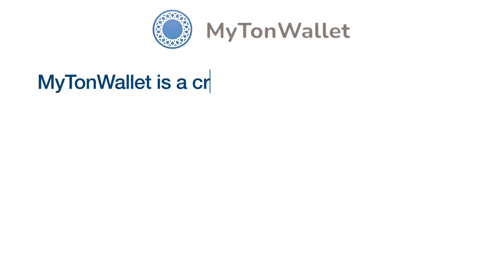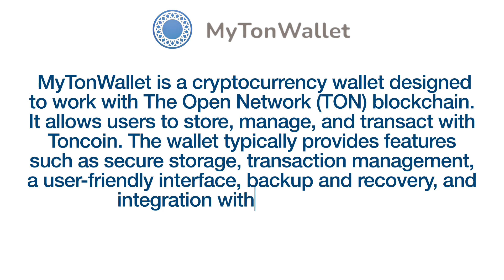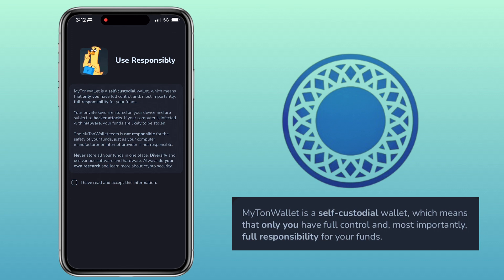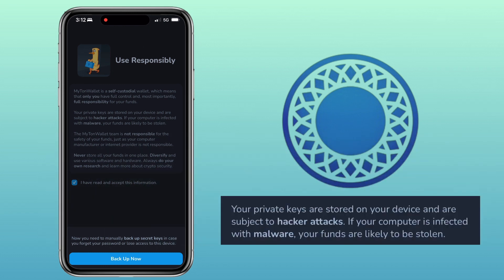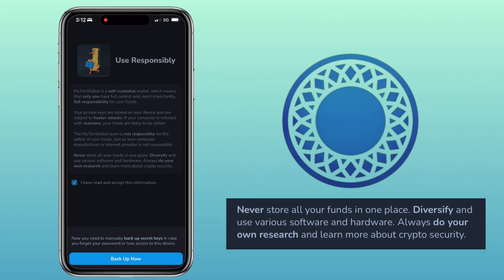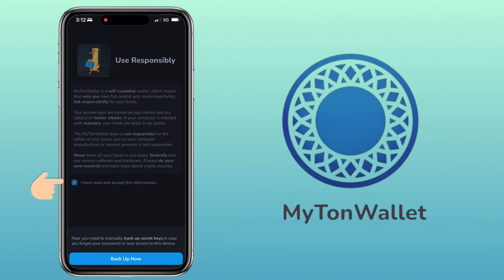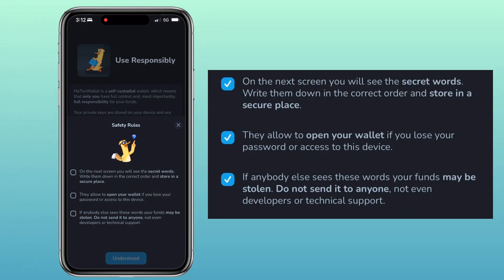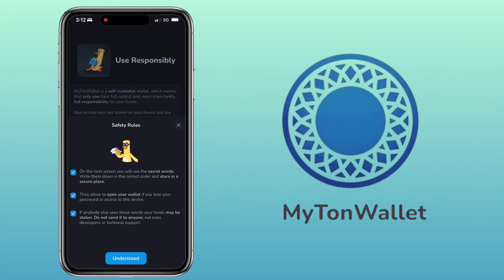Step-by-Step Guide: How to Create a MyTonWallet | Secure Your Crypto 💎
In this tutorial, we'll walk you through the entire process, from setting up your account to securing your cryptocurrency assets. MyTonWallet is a secure and user-friendly crypto wallet that supports TON, the native currency of The Open Network. Whether you're new to crypto or an experienced user, this guide will help you get started quickly and safely.